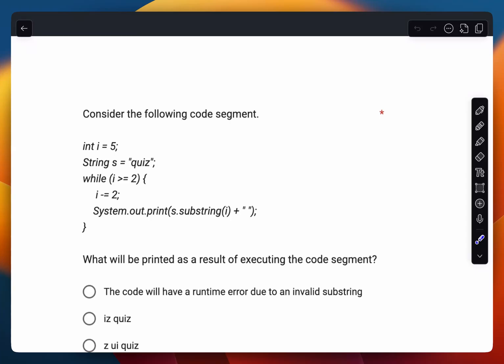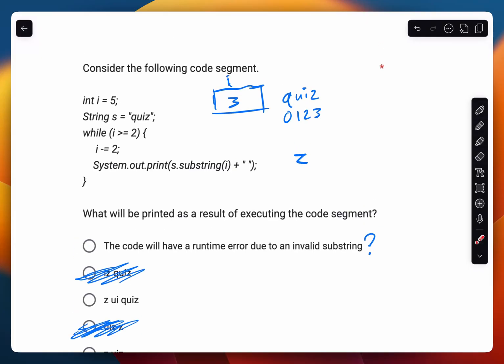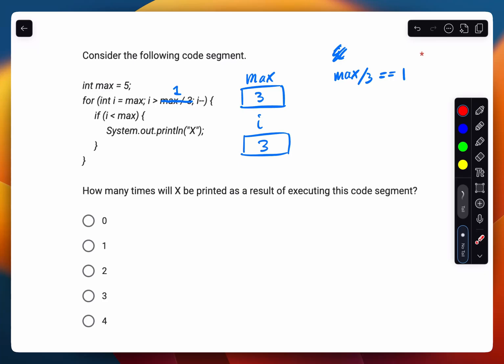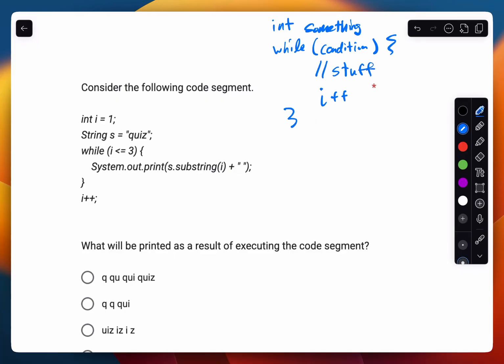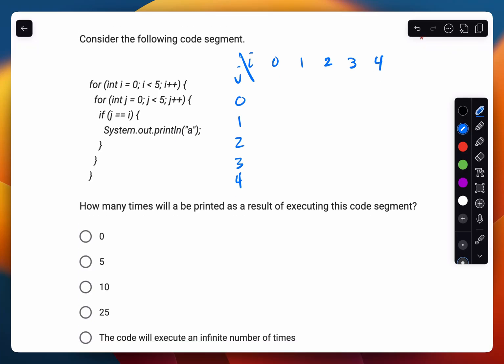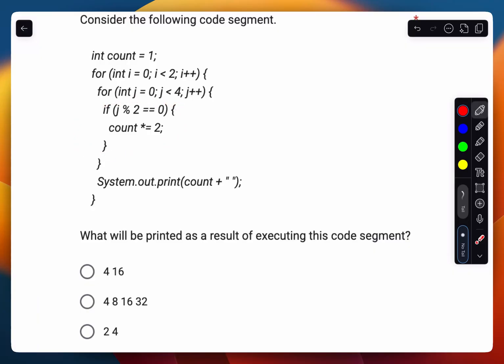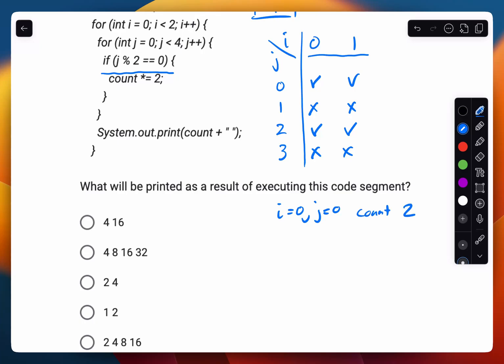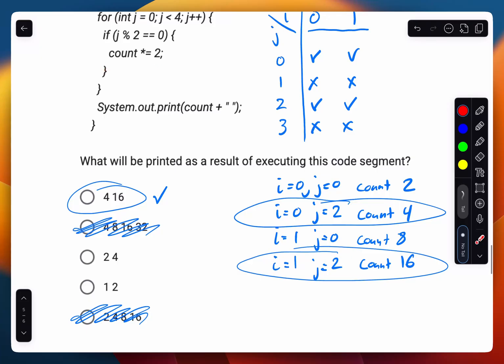AP CSA Unit 2 Loops Quiz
In this video, we review AP multiple choice questions about loops.